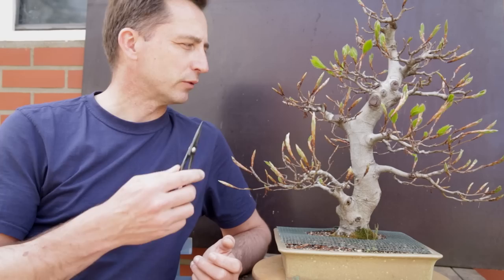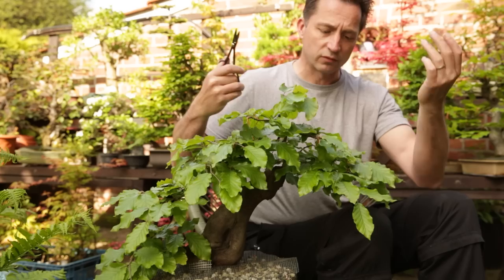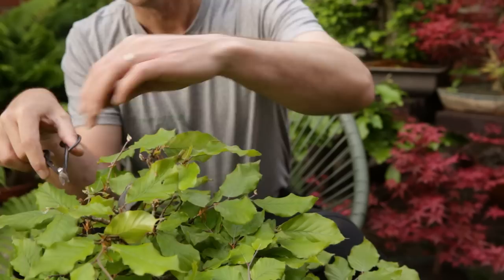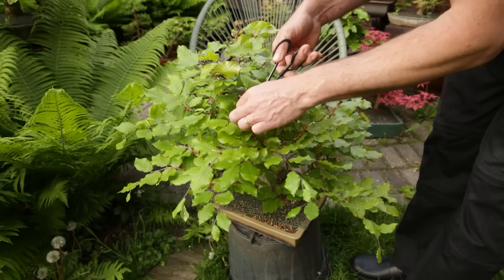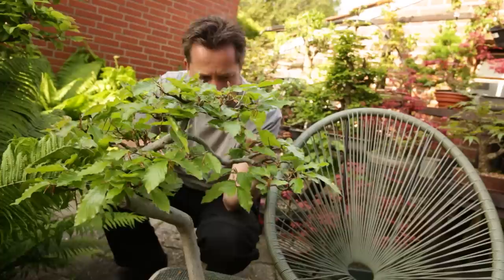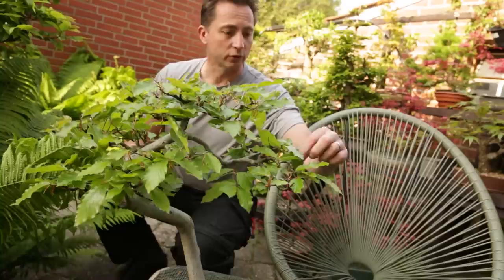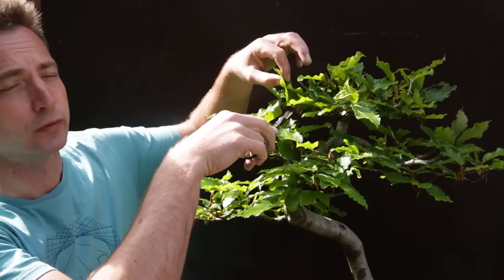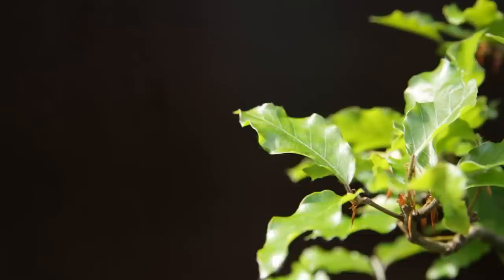Beech Bonsai Pruning in spring and summer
Beech is a late bloomer. And they have some dificulty in ramnification. So you need to use tactics like pruning and partial defoliation to increase the fine branching. What to do with beech in the growing season? how to manage beech bonsai foliage?

0:00 About beech Bonsai
1:10 Late pruning
1:25 Pruning strategy top to bottom
2:52 First flush pruning on Beech bonsai
5:48 Dealing with whitefly / whoolly aphids on beech
6:28 Directional pruning technique for bonsai development explained
6:07 How far to prune back Beech Bonsai spring growth
9:35 Understanding reflushing responses & aftercare
11:25 Beech bonsai 3 weeks after pruning
11:35 How do reduce the size of Beech Leaves
14:35 Wrap up: Risk of sunburn?